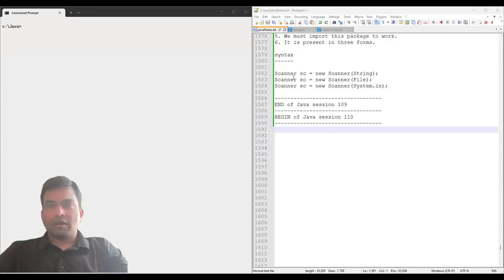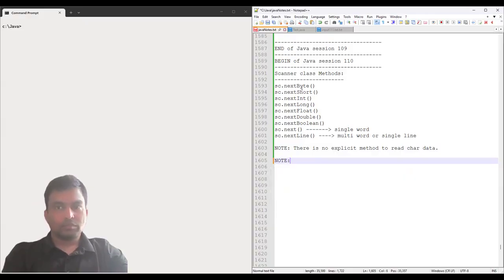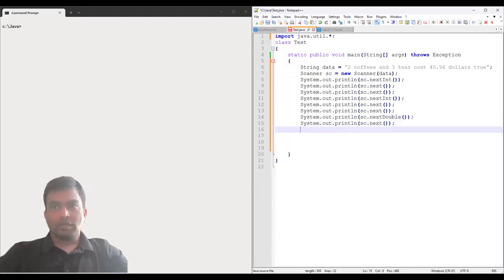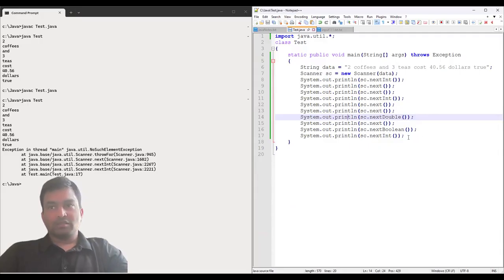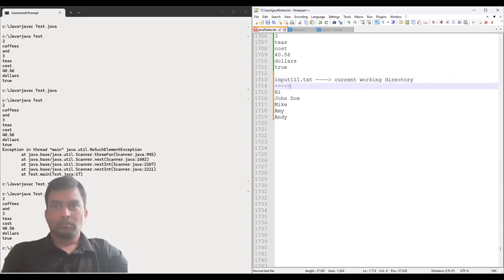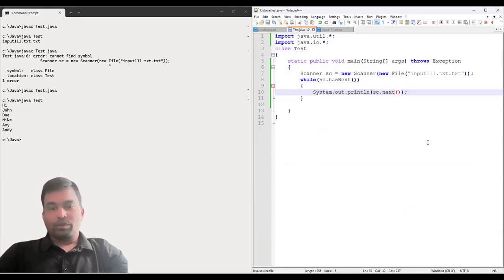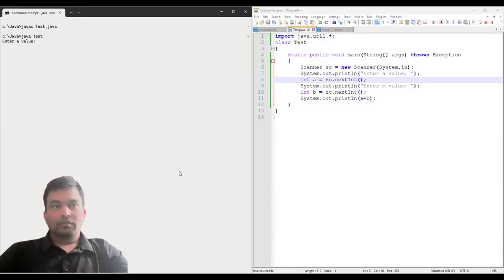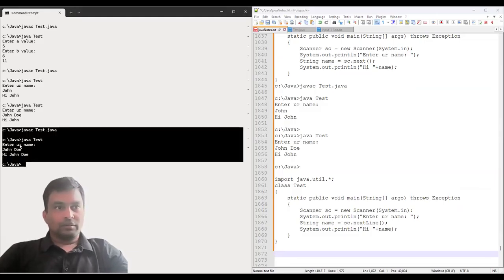Java Session 110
This Java Session 110 covers:

- Scanner class Methods:
- sc.nextByte
- sc.nextShort
- sc.nextInt
- sc.nextLong
- sc.nextFloat
- sc.nextDouble
- sc.nextBoolean
- sc.next (single word)
- sc.nextLine (multi word or single line)